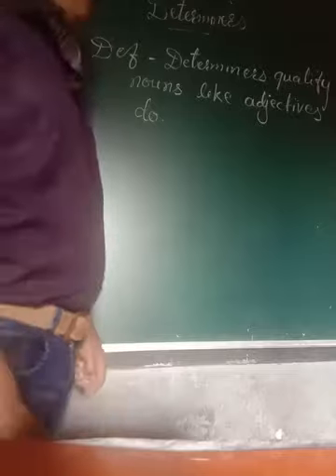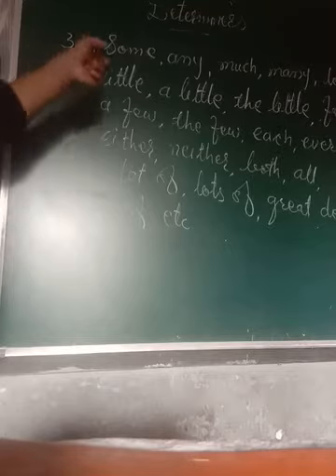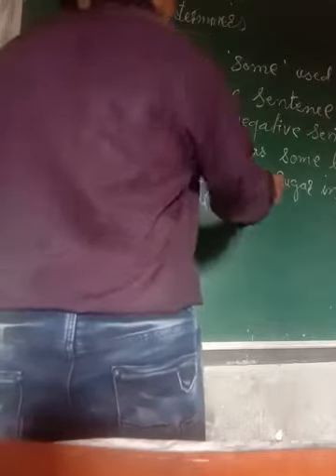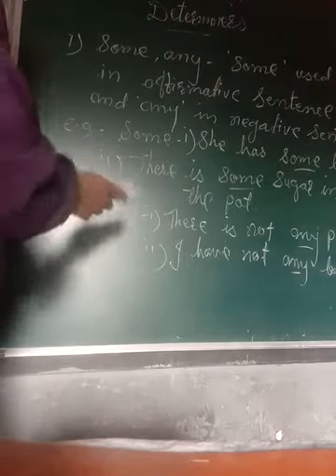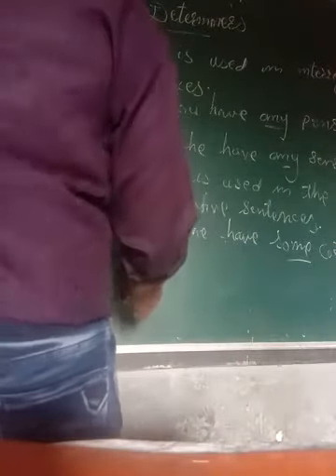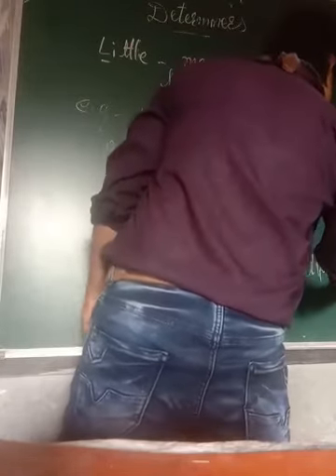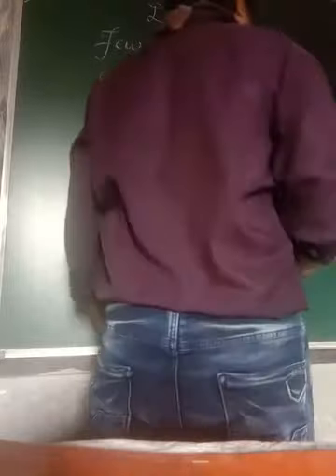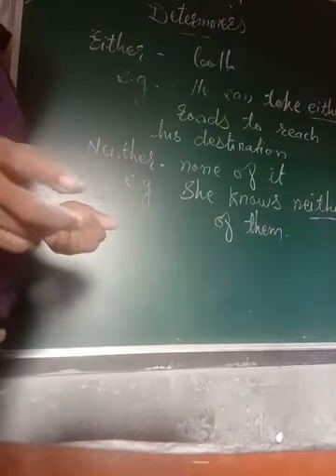X std English grammar. Determiners David sir